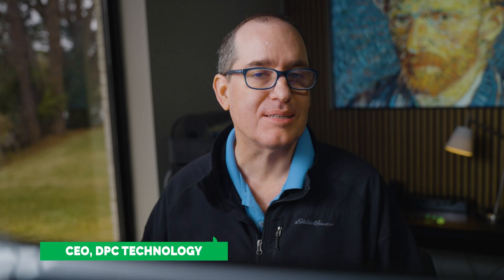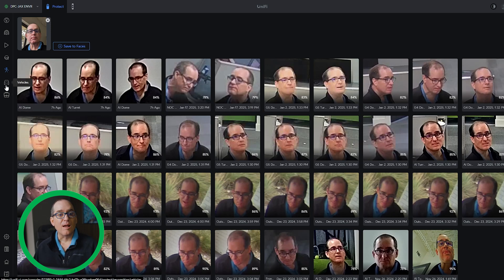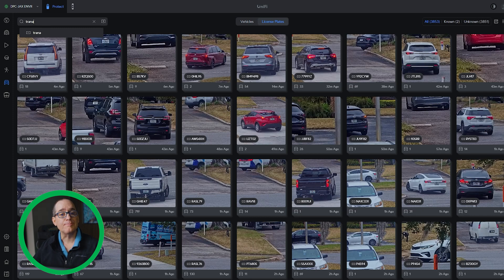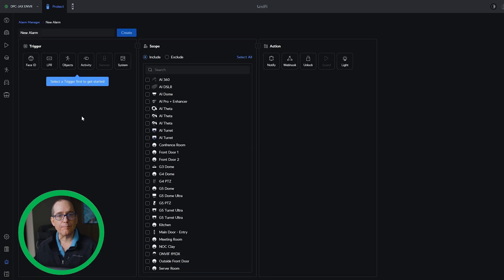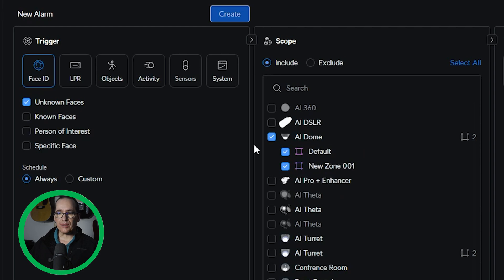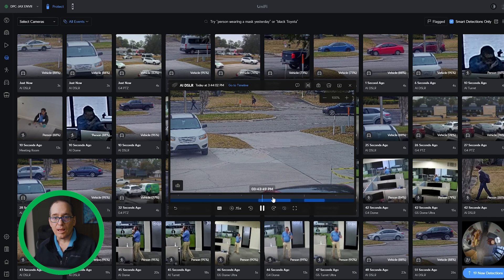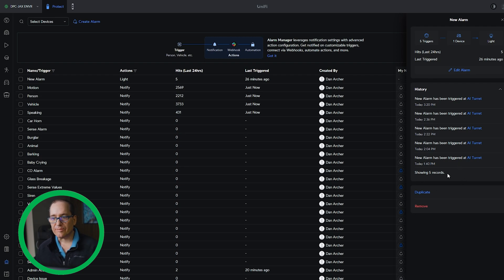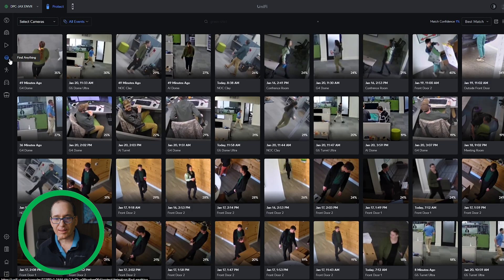5 Critical Camera Search Features You Need to Know in Unifi Protect 5.2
Unifi releases Protect 5.2 Update with a ton of new functionality in their flagship security software, with new features like the ability to view Access device recordings within the Protect application and receive door-opening events, ability to upload and search using images for a Person of Interest, Added the ability to add/import License Plate IDs manually, and more.